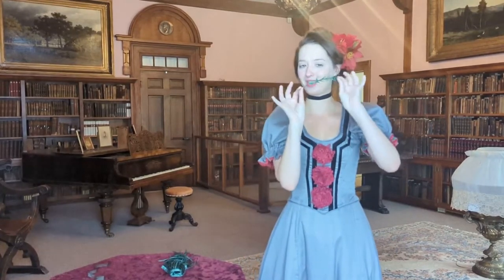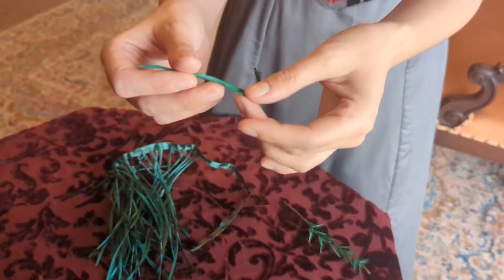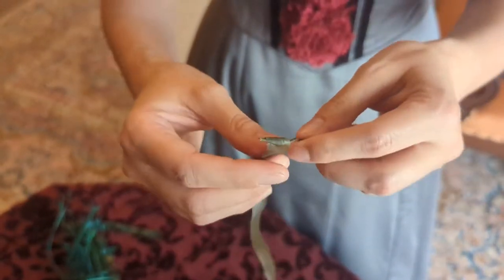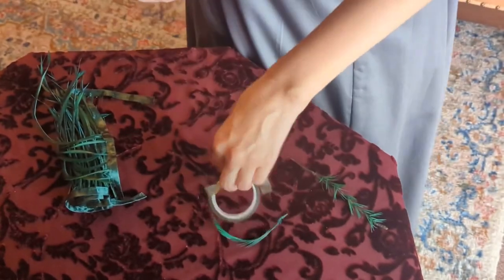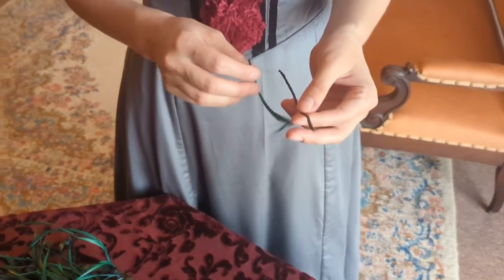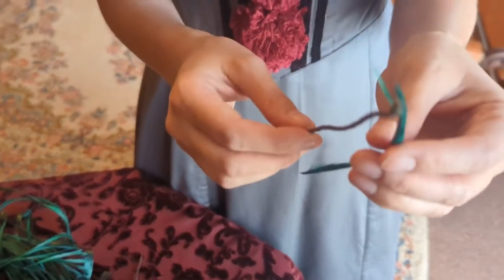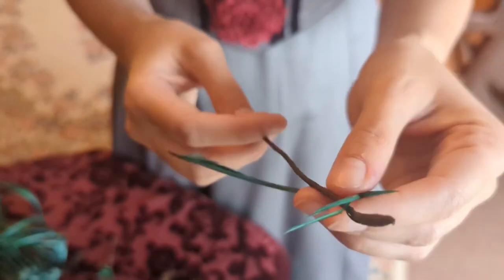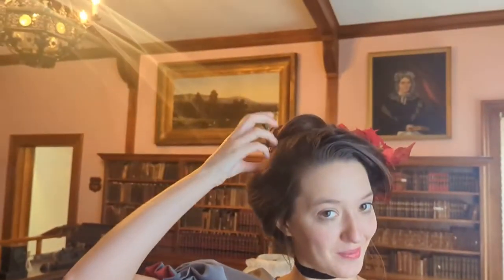Holidays at the Museum - Victorian Feather Trees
Happy winter holidays from the Sanford Museum!

In this video, Museum Curator Brigitte Stephenson shares how to make a feather tree - one of the first types of artificial Christmas trees! You can make your own by visiting us this Saturday (November  26, 2022) for our Annual Holiday Crafts Event!